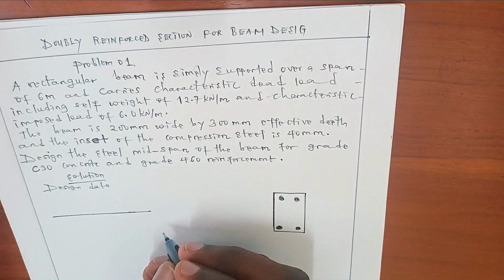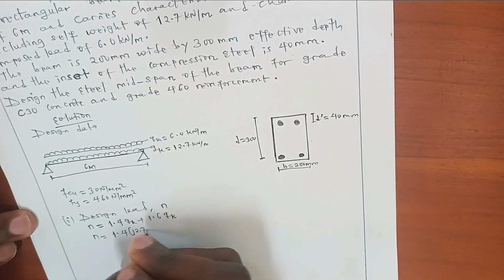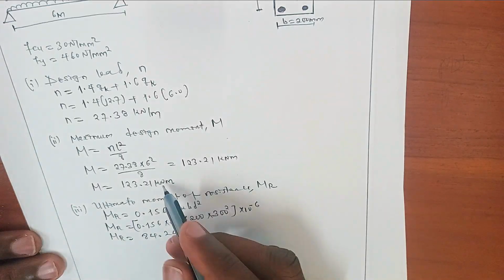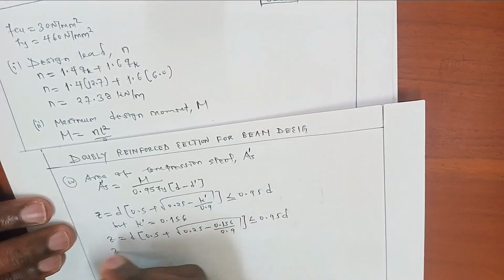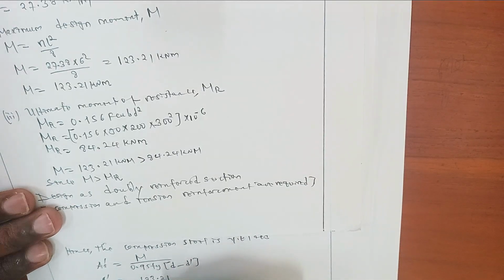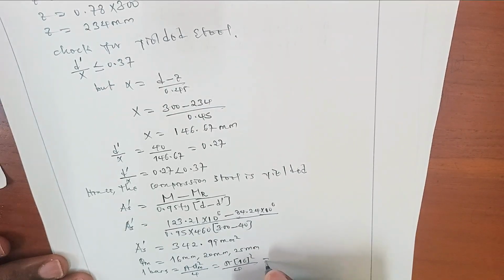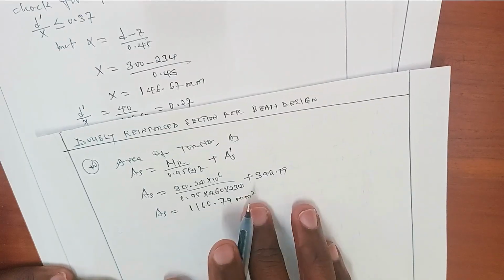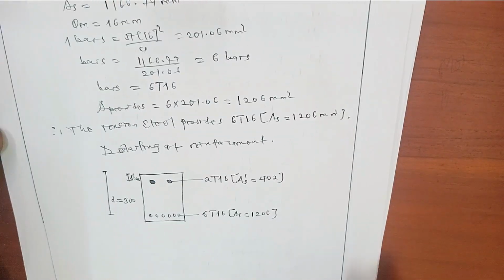"1.4 Doubly Reinforced Beam Design Explained Step-by-Step | Ultimate Guide for Engineers”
Learn how to design a doubly reinforced concrete beam step-by-step in a simple and practical way. This video explains when and why doubly reinforced beams are used, and walks you through the complete design process with clear calculations.
Perfect for civil engineering students, site engineers, and professionals, this tutorial will help you understand key concepts and avoid common mistakes in beam design.
🎯 What you will learn:
When to use a doubly reinforced beam
Step-by-step design procedure
Key formulas and calculations
Practical tips for real projects
📚 Whether you're preparing for exams or working on real construction projects, this guide will boost your understanding and confidence.